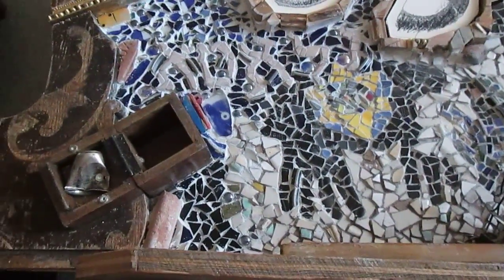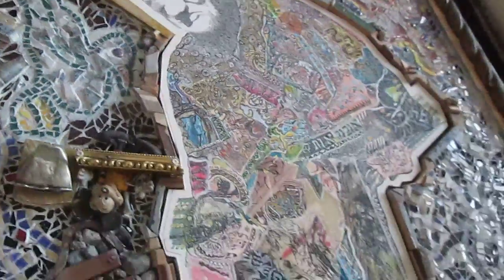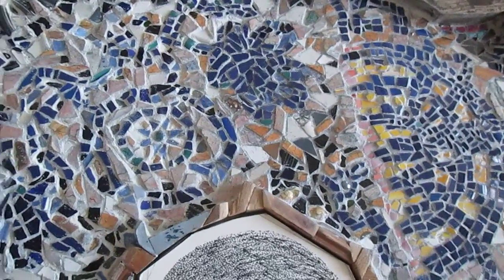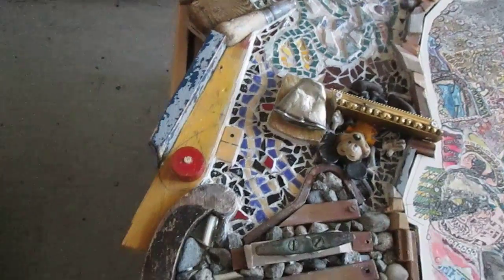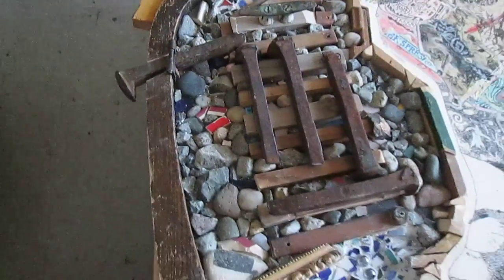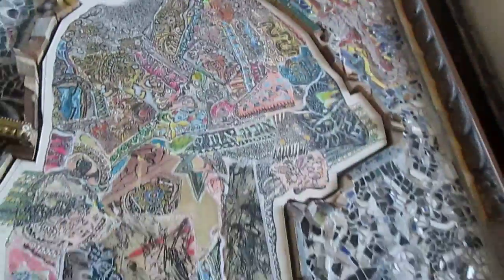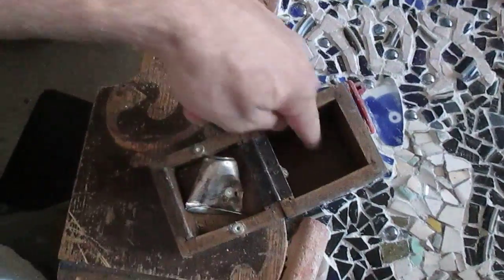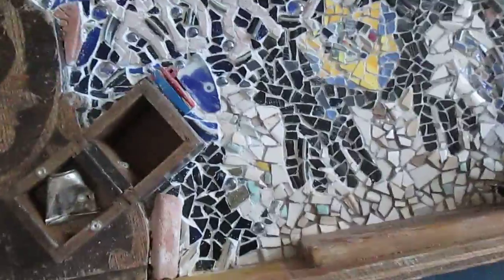Holocaust mosaic art: Post-grout overview Aug 2014, Nazi victim Z. Barshewsky /artist A.K. Segan ©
VIEWER'S NOTE: By design Youtube videos and flickr.com photos of art are not optimized for hand-held mobile devices, please view on a larger screen, thanks.
A 33 minute compilation of videos showing the creation of this mosaic drawing combo from start to finish, April to Sept 2014:
A 93 sec. overview of the entire work including the drawing inserted and sealed in under plexi in the center:
A 38 sec video of a drawing (completed Feb. 2015) for the 7th planned
Mosaic-drawing combo, depicting Pére Jacques, a French Righteous Person murdered at the Mauthausen concentration-death camp in Austria:
Segan is best known as the artistic creator of the Under the Wings (Holocaust) art series; other Holocaust themed art; and the Sight-seeing with Dignity (human rights) art series.
In addition to guest teaching worldwide with power-point classes on art about the Holocaust and about post-WWII victims of human rights atrocities, Segan facilitates his Drawing for Healing workshops with classes of all ages, e.g. 5-7 years of age; elderly audiences in their 80's-90's and above; and all ages in-between.
Segan's artworks are in gallery/museum, university, library, corporate and institutional collections in Austria, Canada, France, Hungary, Israel, Scotland and the United States.